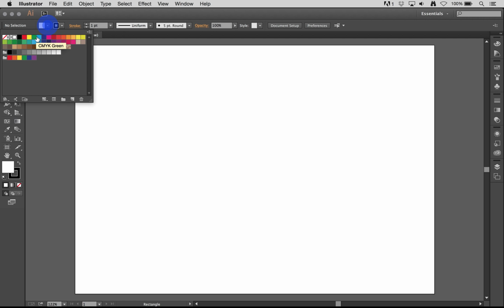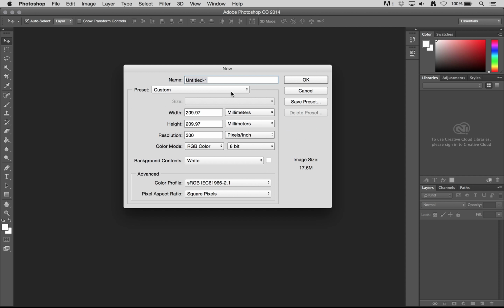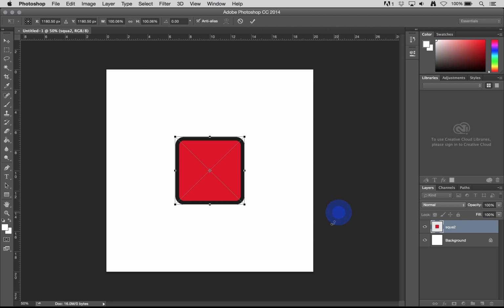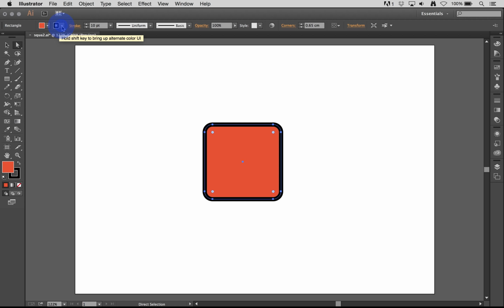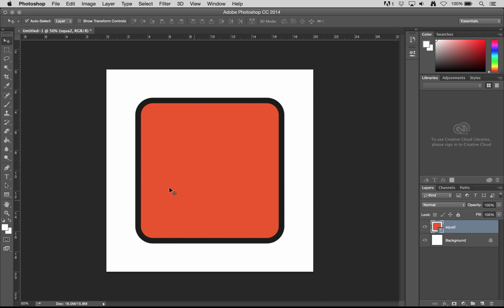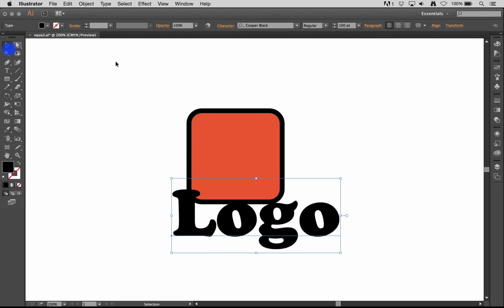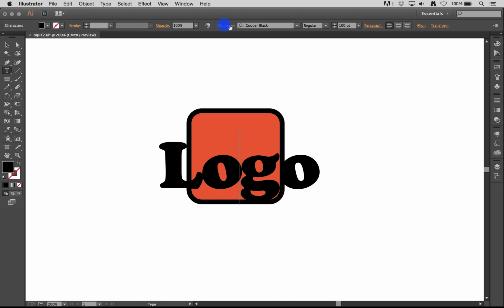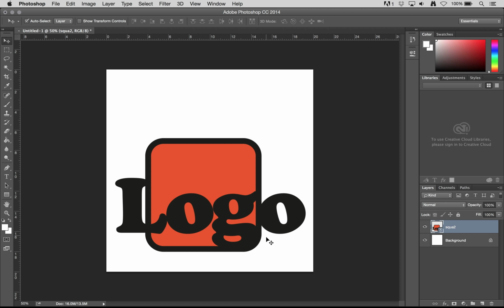Photoshop and Illustrator Creative Cloud - Placing and editing a Linked file